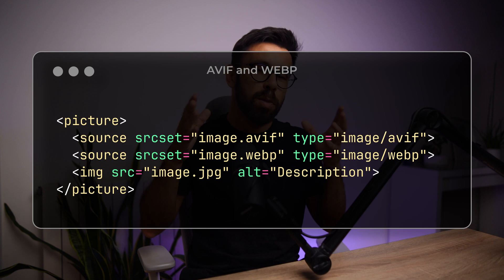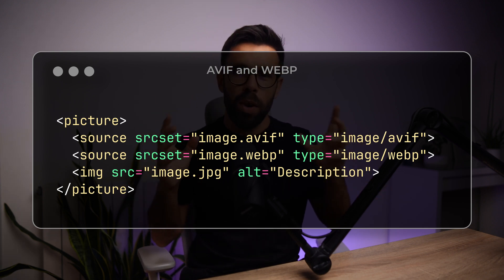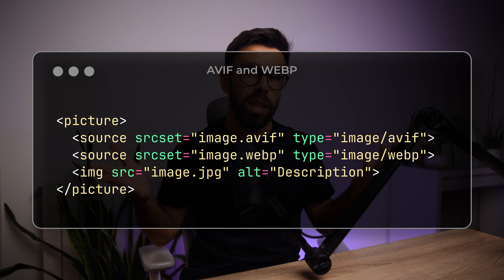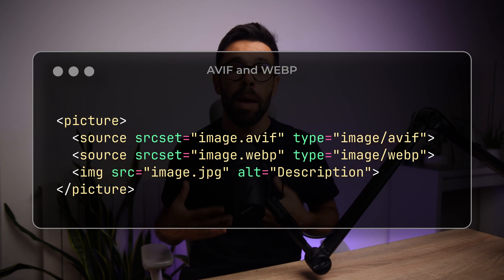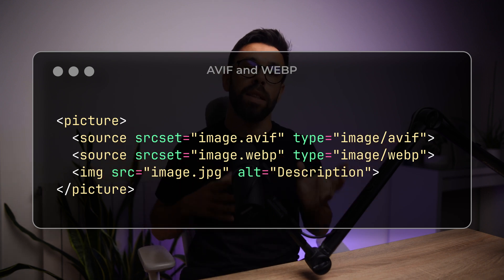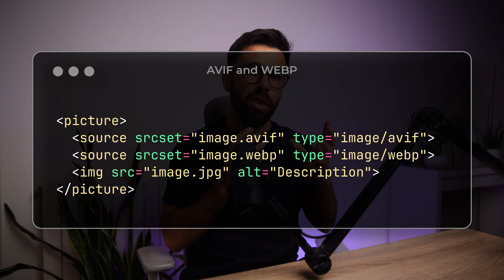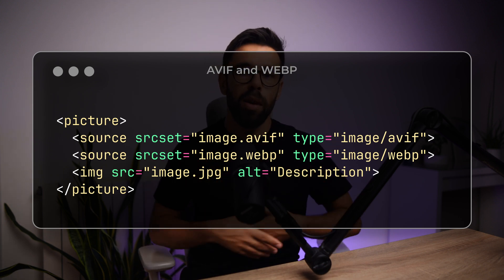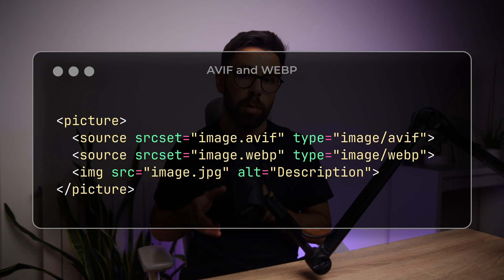This SIMPLE Image Trick Eliminated 40% of My Website's Load Time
💌 If you're interested in receiving more simplicity tips and practical developer advice, join my free weekly newsletter